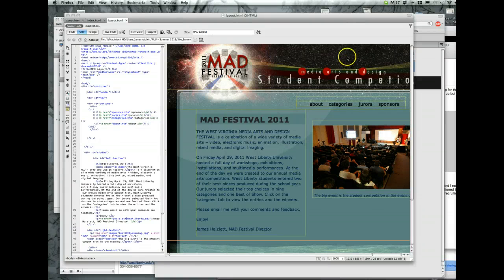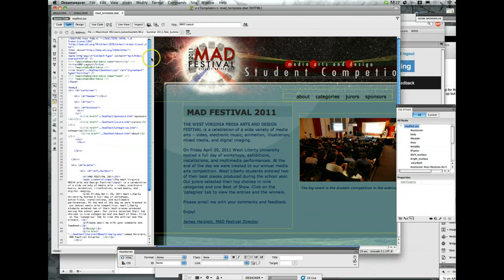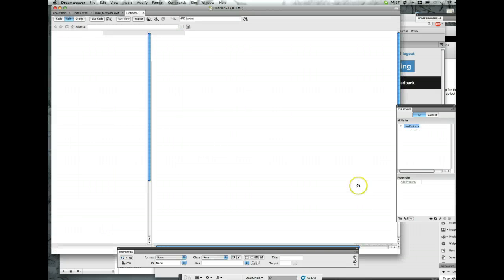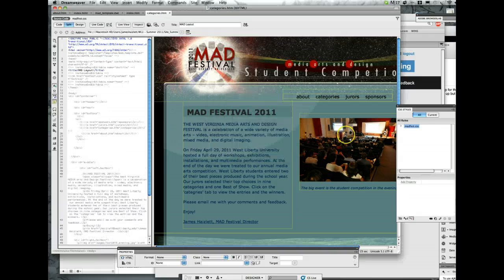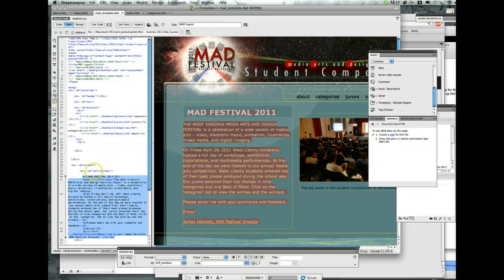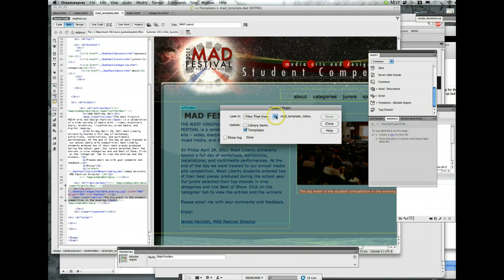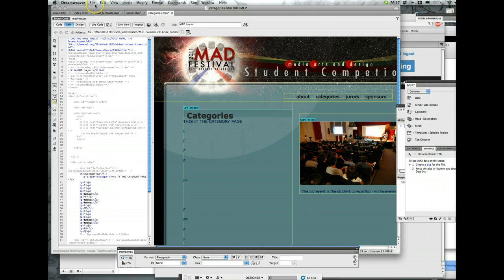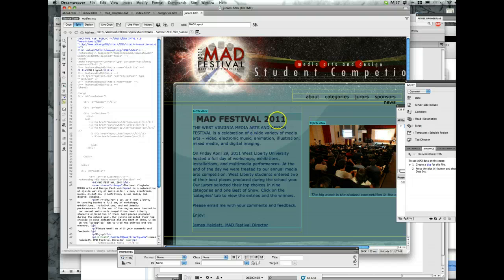Making a Dreamweaver Template